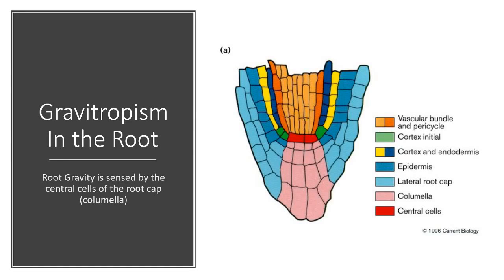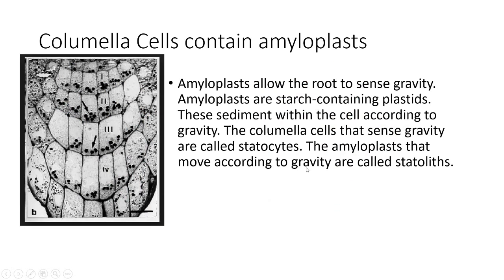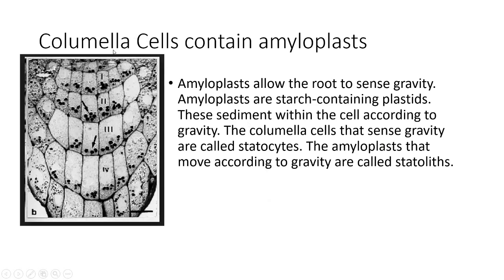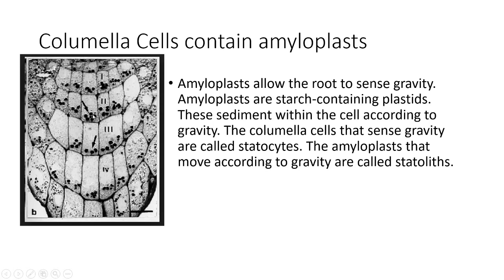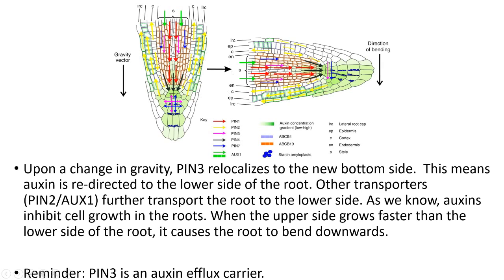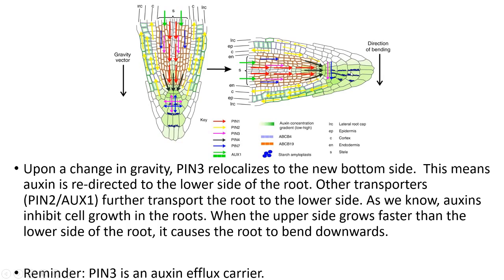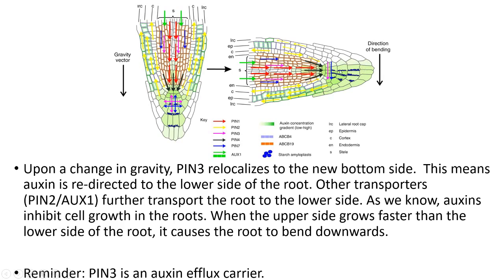How do the Roots of Plants Detect Gravity